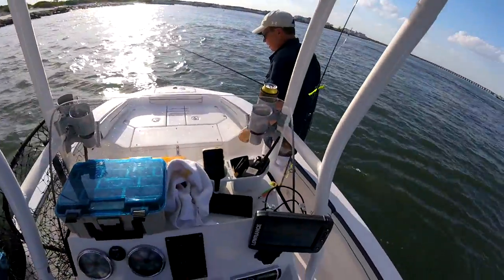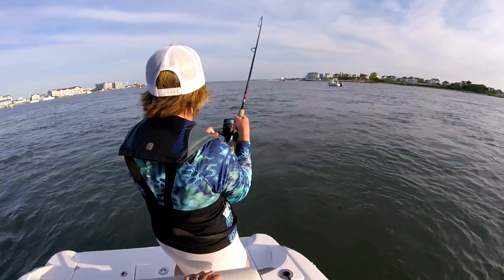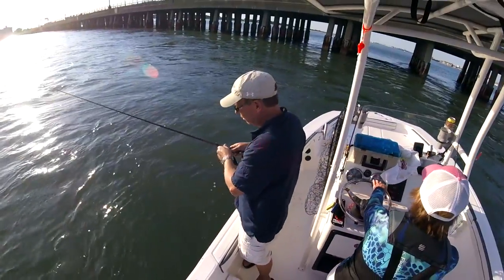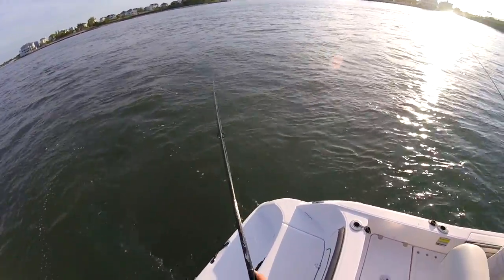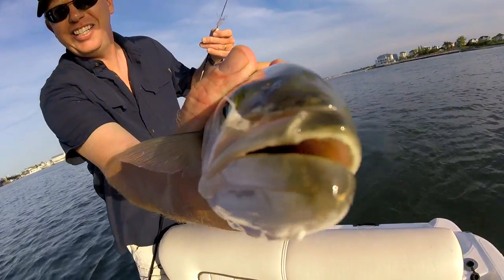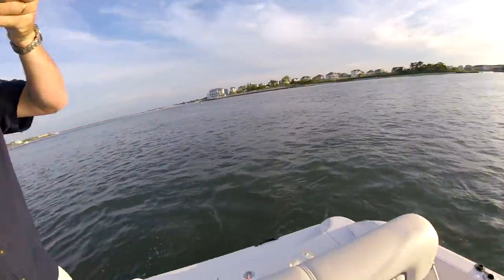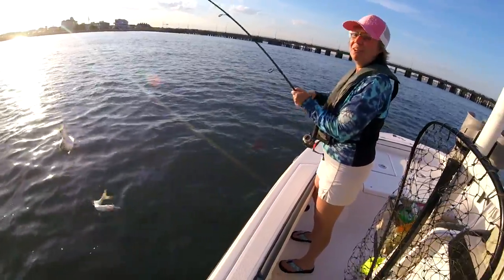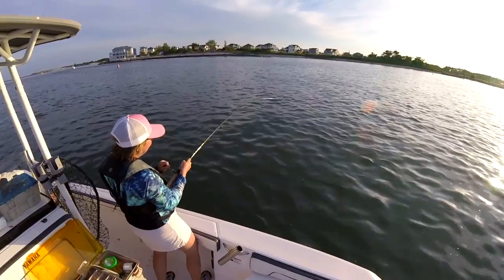Small Pocket of Snapper Blues - June 1 2017 - Fishing Ocean City, Maryland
Fishing tonight with Doug and Mary during the evening outgoing tide. Caught the fish on bucktails, spec rigs, and gotcha plugs... most on spec rigs... to have some success tonight, we had to find the small pocket of snapper blues and shad around the bay... they seemed to be located in tiny sections and the birds did not clue us in to where the fish were. two biggest blues under the rt50 bridge and inlet area... water temp was 71 degrees.